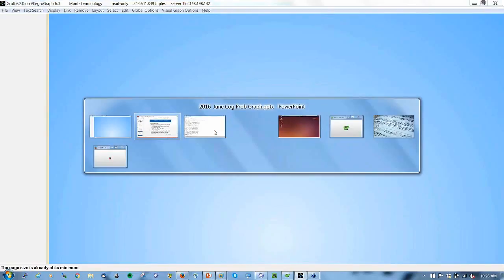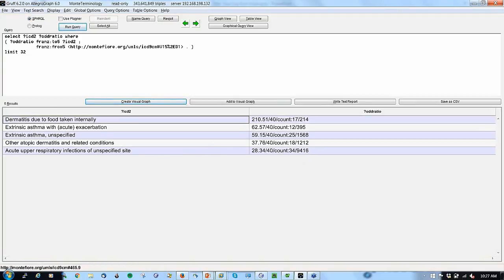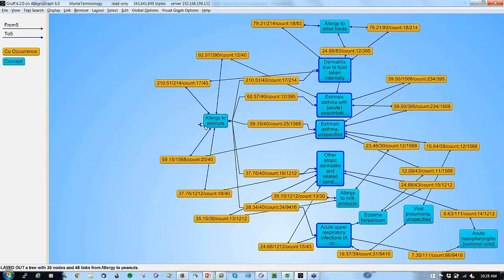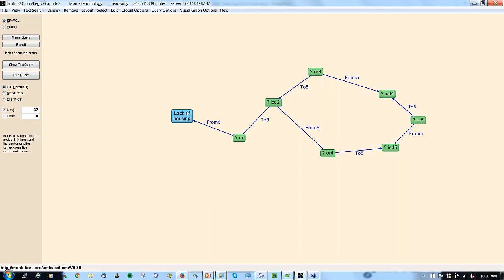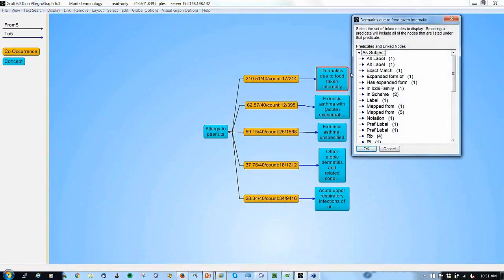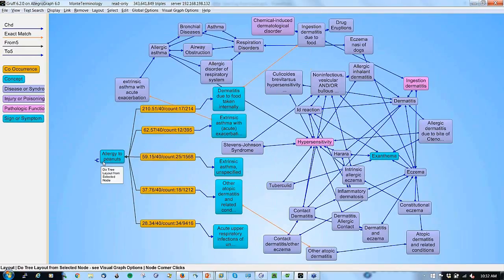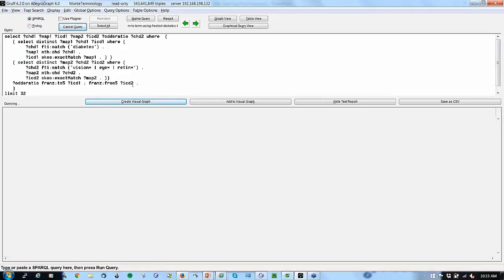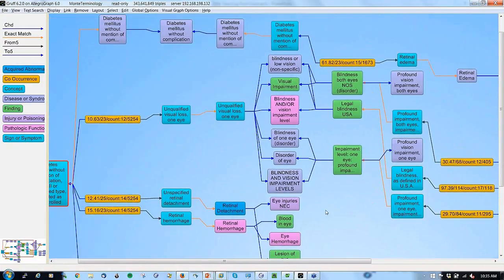Gruff Demonstration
This is a subset of a webinar presented on 6/15/2016 titled "The Power of Cognitive Probability Graphs". It shows off some Gruff new features.